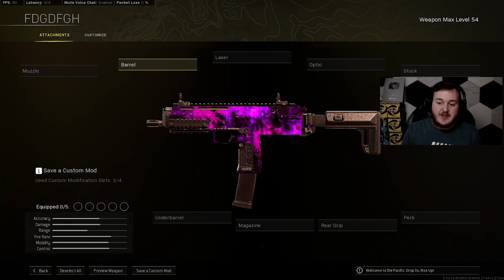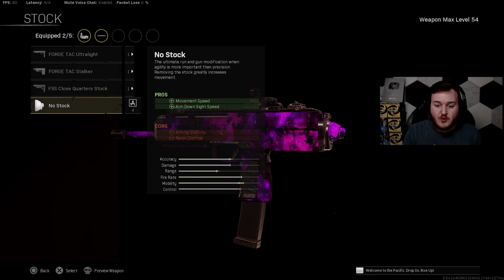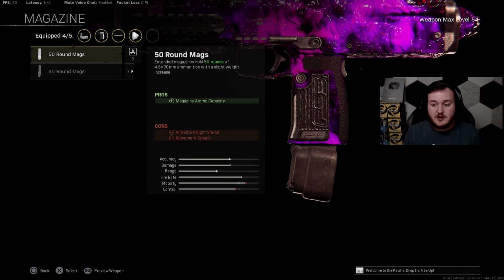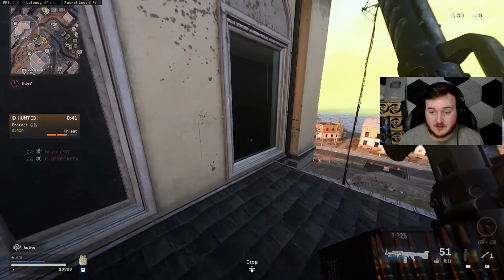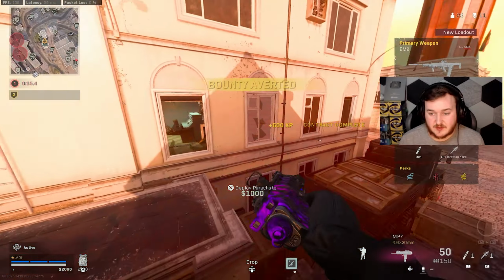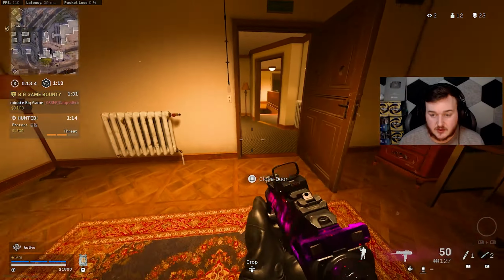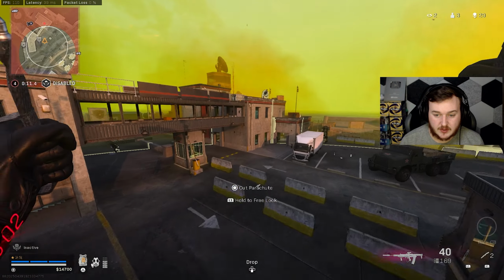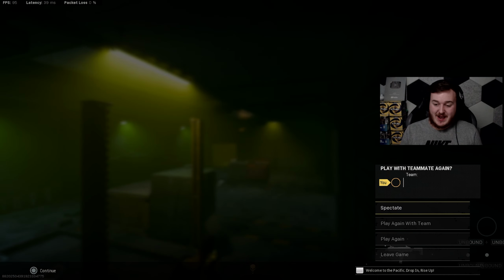META MP7 CLASS is OVERPOWERED in WARZONE! (Best MP7 Class Setup)